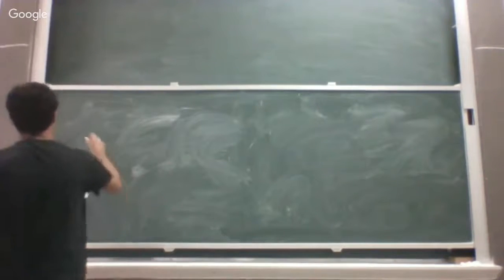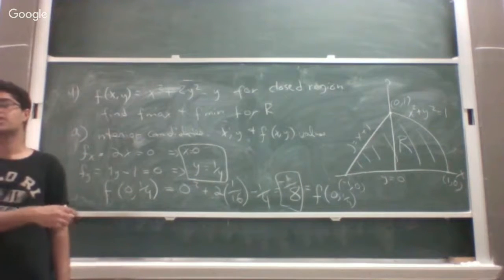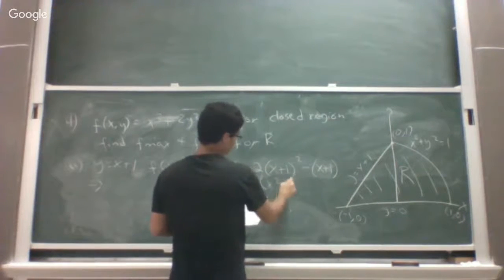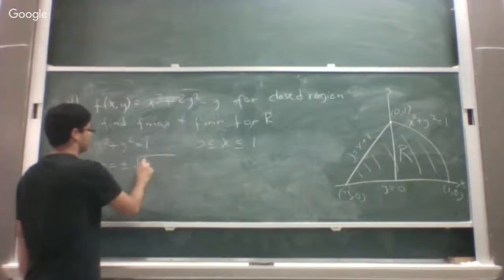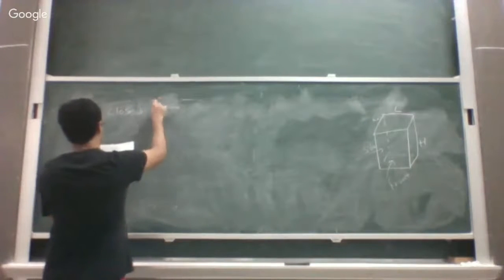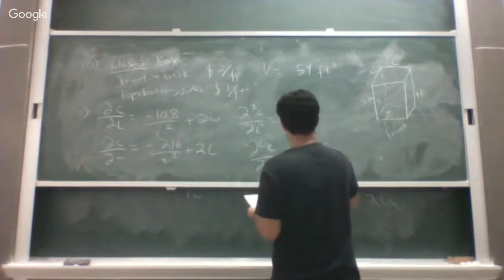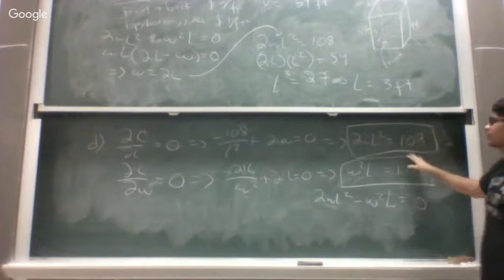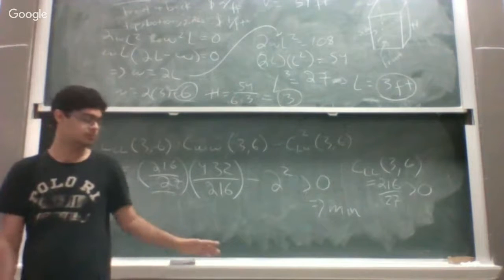Engr 201 SI 5/27/16